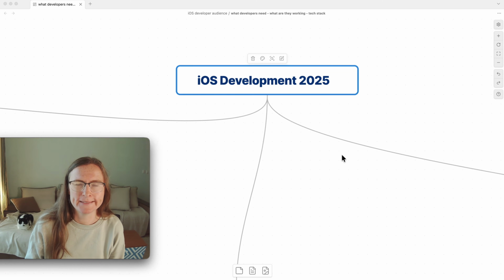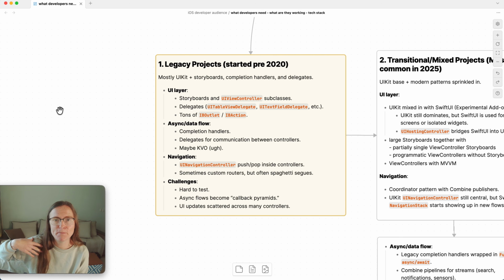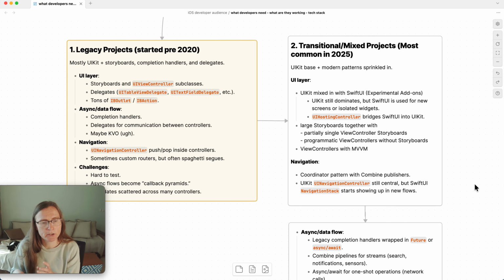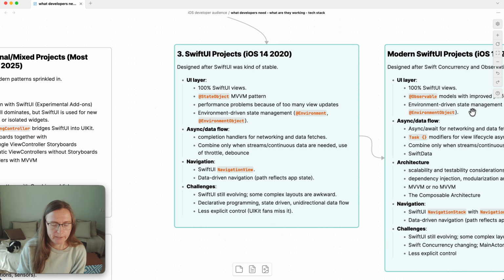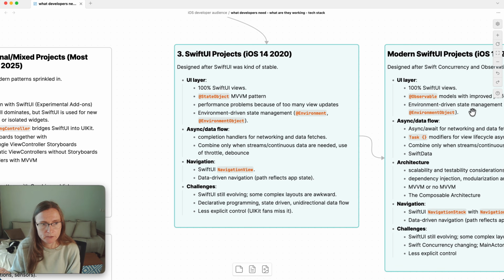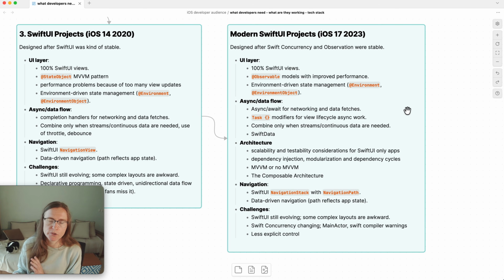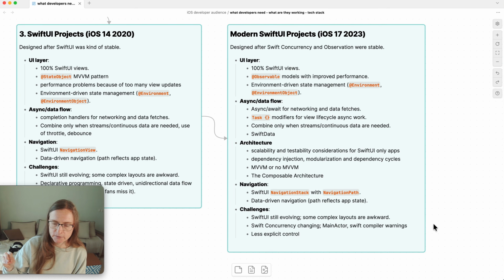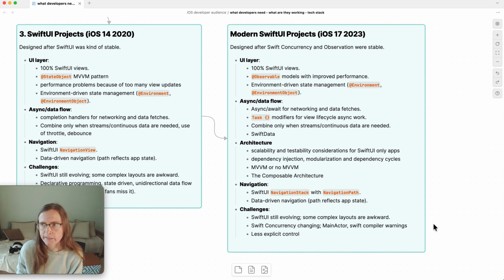Why iOS Development Feels So Complicated Now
You've joined a company with a huge UIKit codebase, but Apple is pushing SwiftUI. What now? Do you refactor? Stick with what works? Mix technologies?

This is the reality of iOS development in 2025. The ecosystem is more fragmented than ever. Some teams are still working with UIKit + Storyboards from pre-2020 projects. Others have transitioned to mixed codebases with programmatic UIKit, coordinators, and MVVM. Newer projects are full SwiftUI with async/await and the Observation framework. And some projects are... all of the above.

In this series, I'm building the same Ghibli Films app using different tech stacks and architectures so you can see real-world tradeoffs—not just theoretical debates. The sample app covers typical iOS development patterns: REST API calls, multiple network requests, image loading, favorites list, navigation flows, search with debouncing, light/dark mode, and more.

🎯 TECH STACKS WE'LL EXPLORE:

**Legacy (Pre-2020):**
- UIKit + Storyboards
- MVC architecture
- Completion handlers & delegates
- The challenges: merge conflicts, massive view controllers, tight coupling

**Transitioning Projects:**
- Mixed UIKit/SwiftUI codebases
- Multiple storyboards or programmatic UI
- MVVM to manage complexity
- Coordinator pattern for navigation
- Introduction of Combine or async/await

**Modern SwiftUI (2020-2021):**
- SwiftUI with @StateObject
- Still using completion handlers for networking
- NavigationView struggles
- Early performance challenges

**Most Modern (2025):**
- 100% SwiftUI with Observation framework
- Swift concurrency (async/await) throughout
- NavigationStack (finally works intuitively!)
- Modern testing approaches
- Performance optimizations

🤔 KEY QUESTIONS I AM TRYING TO FIGURE OUT:
- Is Swift concurrency worth the learning curve?
- When do you actually need view models in SwiftUI?
- How do architectures like TCA (The Composable Architecture) compare to simpler approaches?
- What's the right balance between abstraction and simplicity?
- Should you refactor legacy UIKit or leave it alone?

This isn't about declaring one approach "better." It's about understanding what you'll actually encounter in production codebases and making informed decisions for your specific situation—whether you're maintaining a 5-year-old app, planning a migration, or starting fresh.

I prefer simple, consistent tech stacks over chasing the latest trends. But "simple" looks different depending on when your project started and what complexity you're managing. Let's figure out what works.

Overview
00:00 Introduction to iOS Development in 2025
00:32 Overview of the Sample App
02:50 Legacy Projects and UIKit
04:32 Transitioning to Modern Technologies
07:15 Swift Concurrency vs Completion Handlers
10:53 Modern SwiftUI Projects
17:42 Architectural Patterns and Preferences: MVVM, MV, TCA
21:04 Conclusion and Next Steps

👉 About Me

Hi, I’m Karin Prater—an iOS developer and educator helping you master Swift, SwiftUI, and real-world iOS app development. I create no-fluff tutorials on SwiftUI architecture, UIKit, Combine, Core Data, and how to build iPhone and macOS apps with best practices.